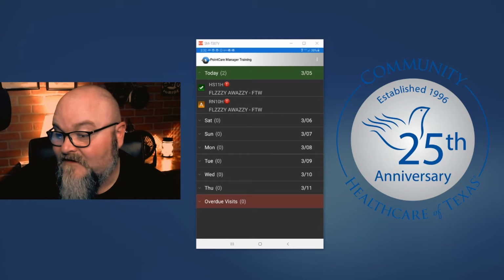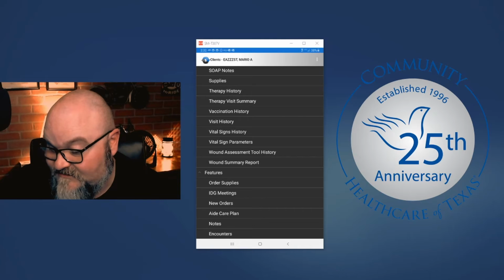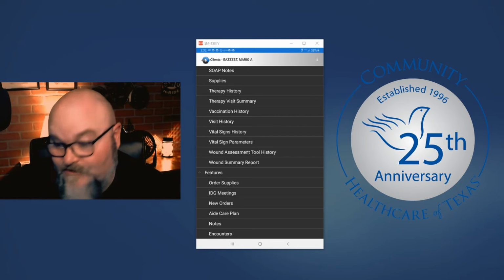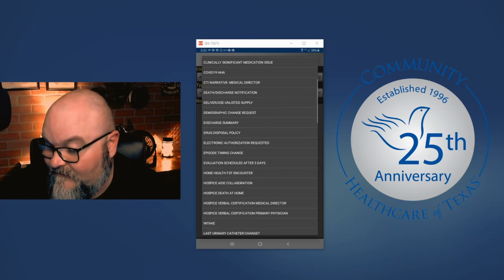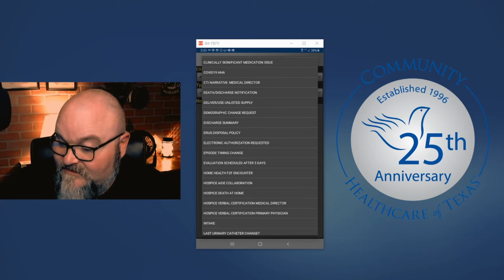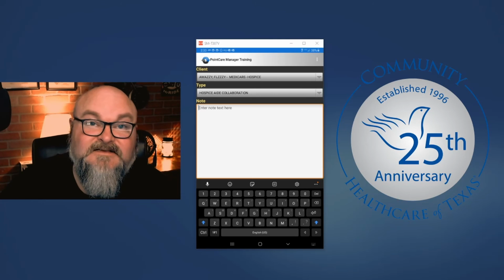CHOT Training Minute: RN Coordination of Care with HHA's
Compliance requirements for RN documenting coordination of care with HHA's.